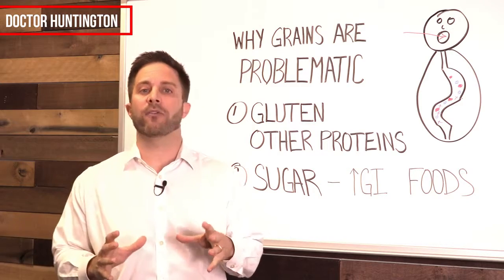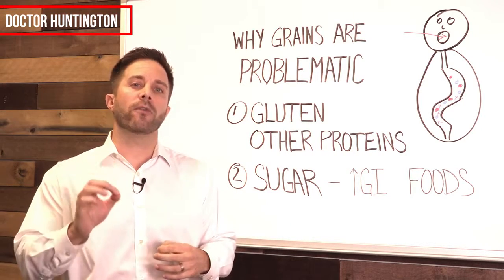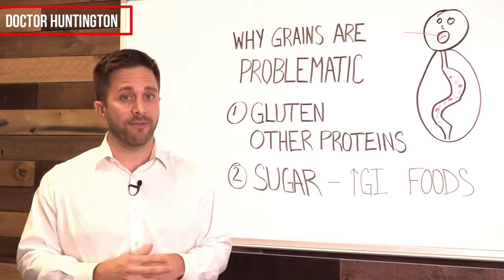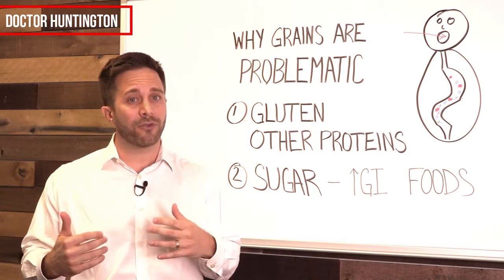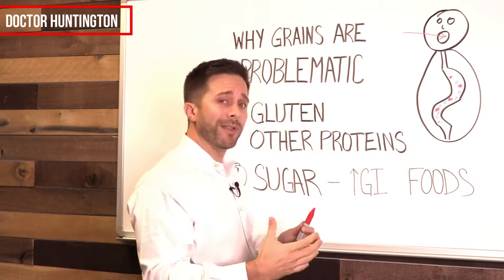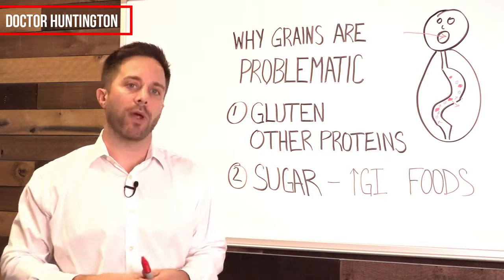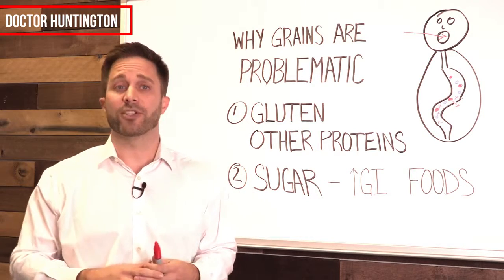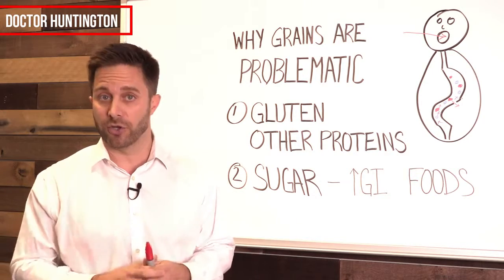Why Grains Aren't Good For Diabetics Diabetes Fact 5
You might think twice before eating those grains after learning what chaos they can cause for both your gut AND your blood sugar.

Let's dive into Type 2 Diabetes Fact 5/100.

My Body Manual combines millions of years of evolution with modern scientific knowledge that enables us to produce outstanding products that optimize the benefits of naturally occurring nutrients.

Our purpose is you and we measure our success by YOUR success. Your health and well being is the most important thing to us.